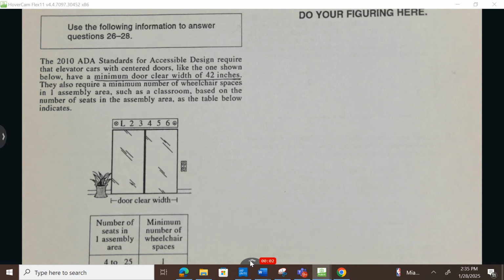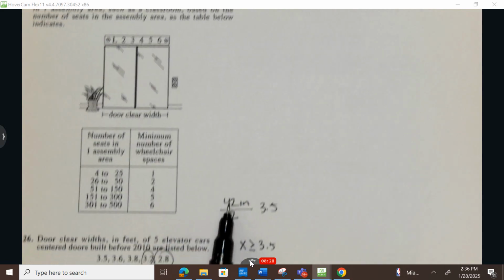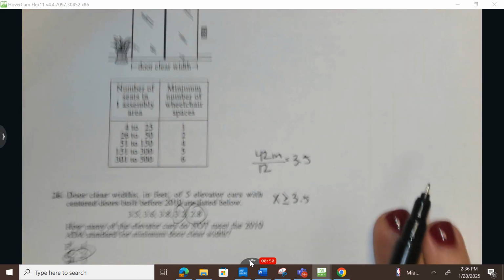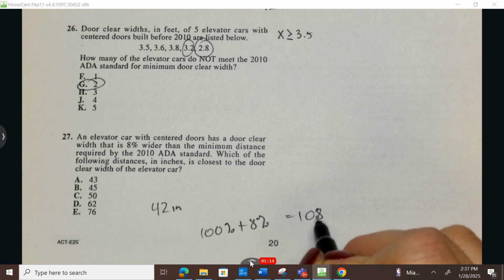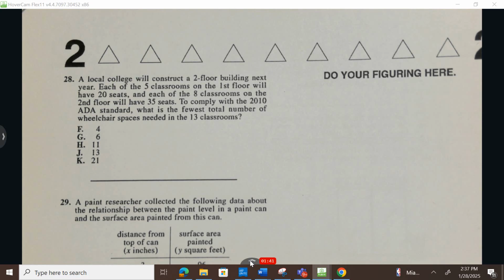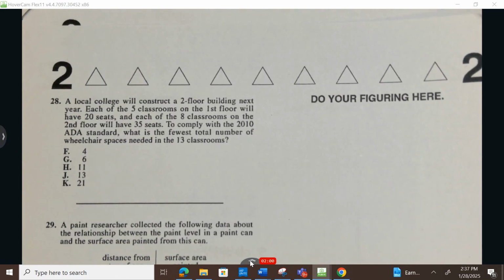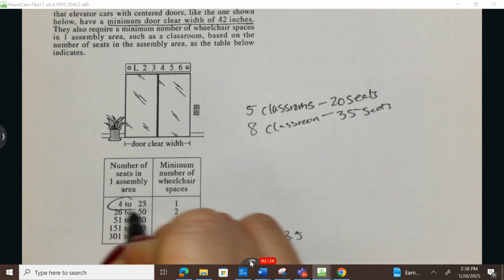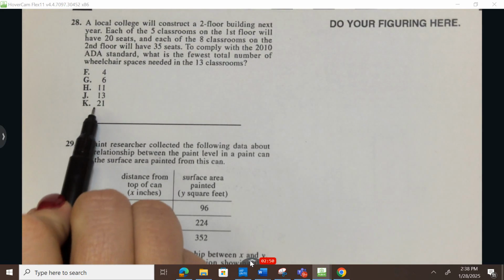Questions 26 - 28